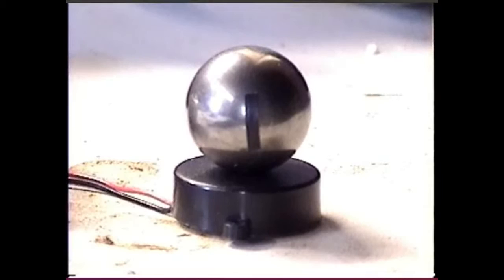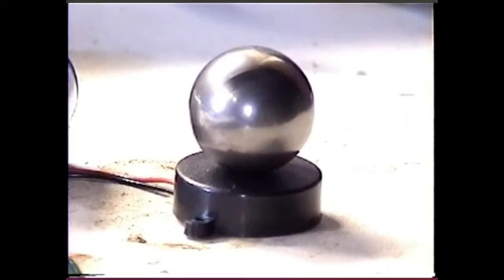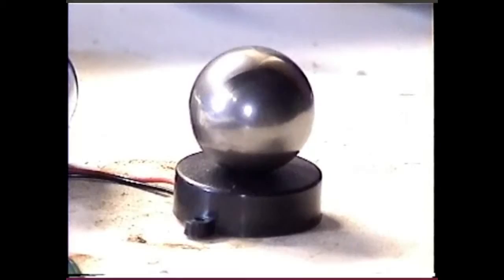Experiment: John Keely's Rotating Musical Sphere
In this video, Dr- Jaynes conducts experiments to reproduce the motor action of intense sound and ultrasound waves to rotate a spherical ball bearing. The ultrasonic energy is generated by a small piezoelectric device, and a special high frequency high power supply created by Dr- Jaynes.